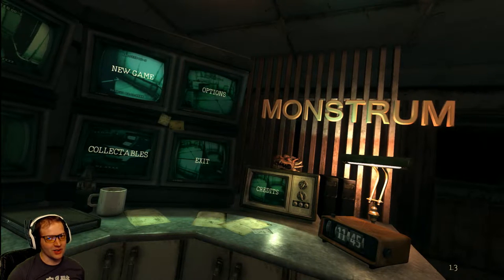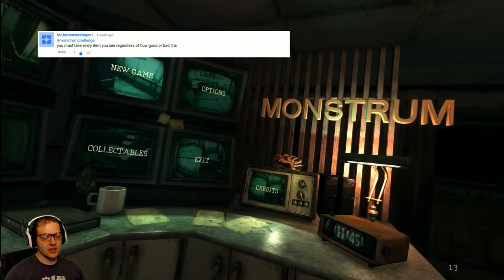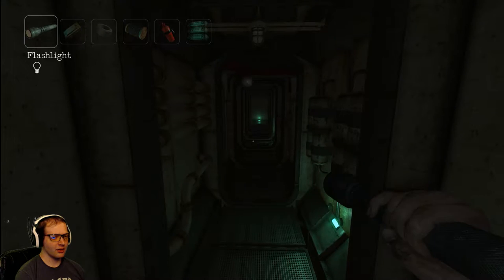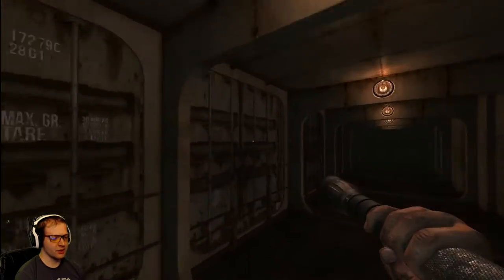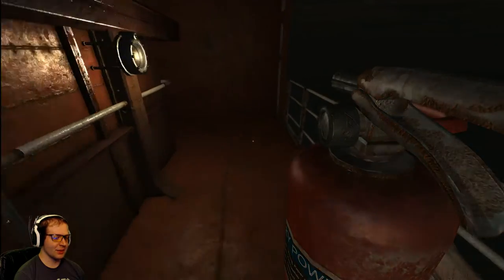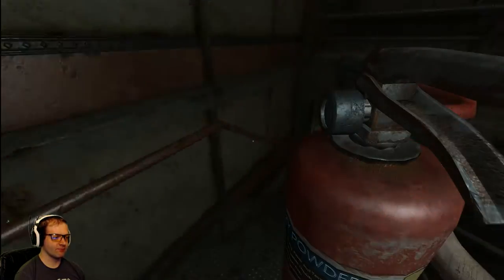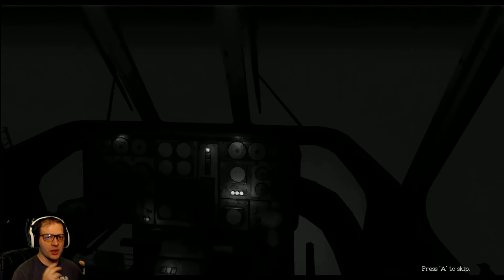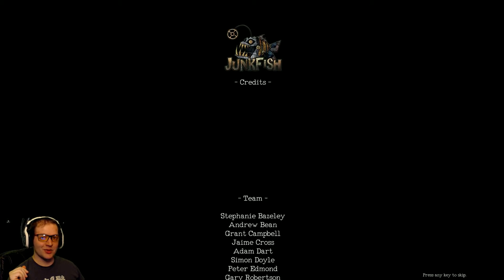Monstrum Lets Play Series || Episode 49 'Pack Rat Challenge'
Hey Paradoxians and welcome back to Monstrum this week were doing the Pack Rat Challenge. Lets channel our inner kleptomaniac and have some fun. =3